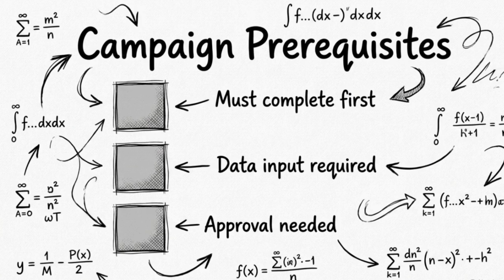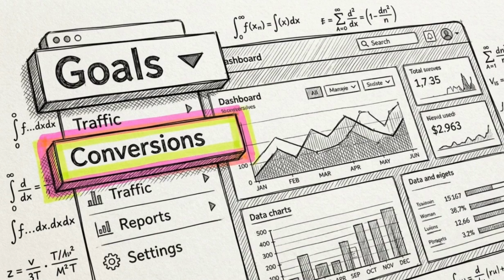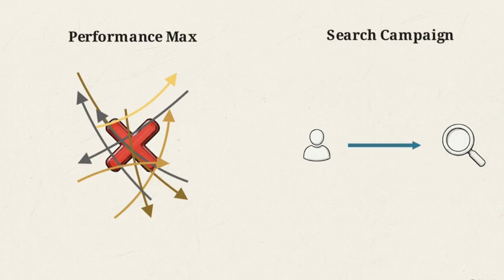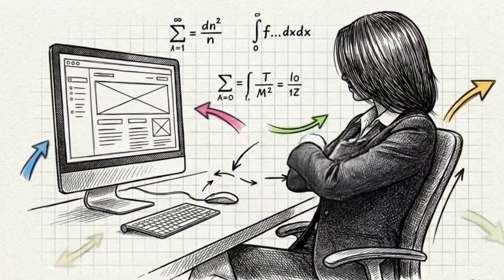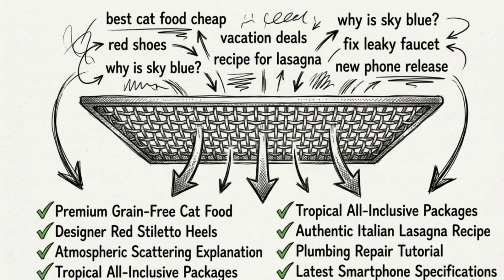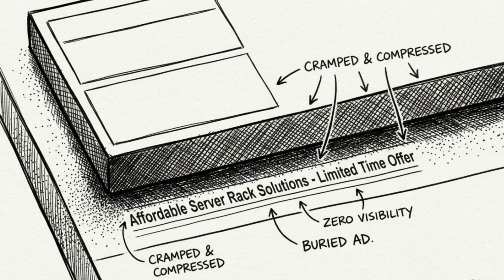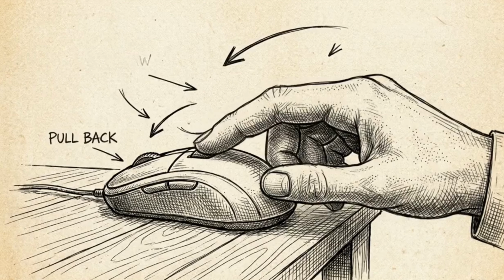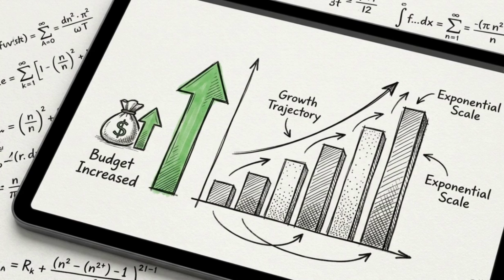Google Ads Full Tutorial 2026 | Complete Beginner to Pro Course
Want to master Google Ads in 2026? 🚀 This complete beginner-friendly tutorial will teach you everything you need to start and scale profitable ad campaigns step by step.

In this video, you’ll learn how to set up your Google Ads account, choose the right campaign type, do keyword research, write high-converting ads, and optimize your campaigns for maximum ROI. Whether you're a business owner, freelancer, or content creator, this guide will help you generate traffic, leads, and sales effectively.

No prior experience needed — just follow along and start running powerful ads like a pro!

👉 Topics covered:
• Account setup & basics
• Keyword research strategy
• Ad creation & optimization
• Budget & bidding tips
• Scaling profitable campaigns

🔔 Turn on the bell icon for more amazing tutorials.

Start your digital marketing journey today and turn clicks into customers 💰